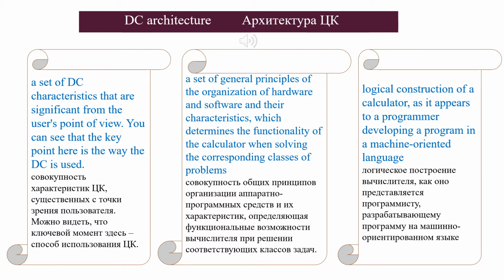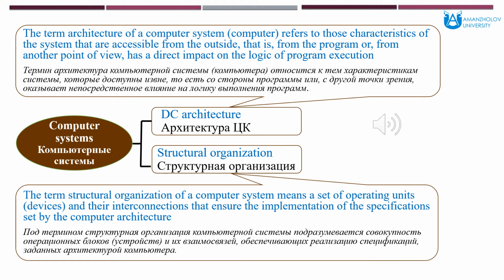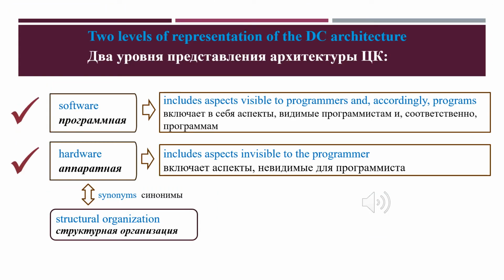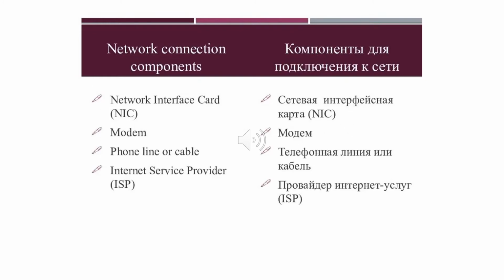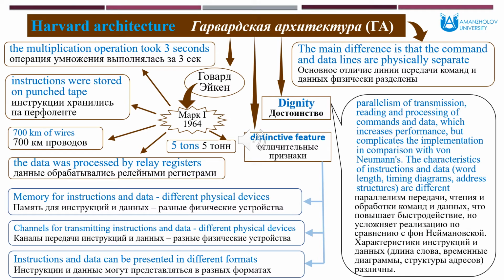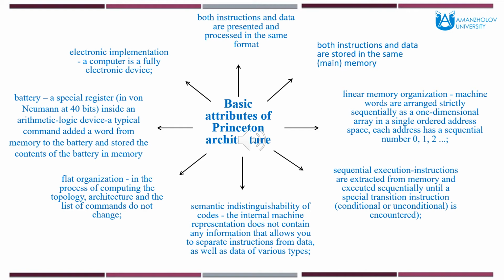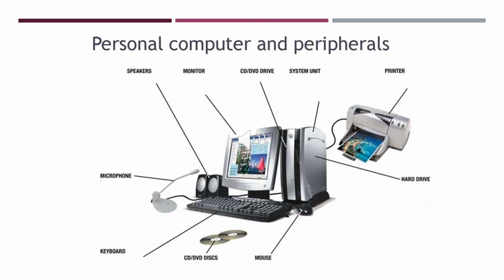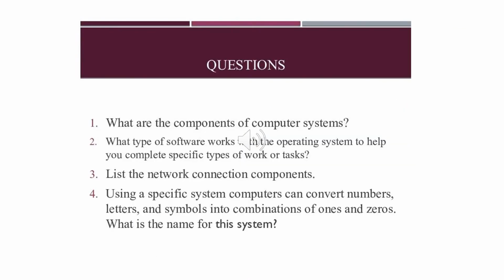Кубентаева С.Н. Introduction to computer systems. Architectures of computer systems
ВКУ имени С.Аманжолова, доцент кафедры компьютерного моделирования и информационных технологий, к.п.н.